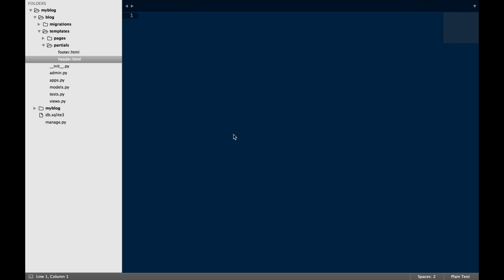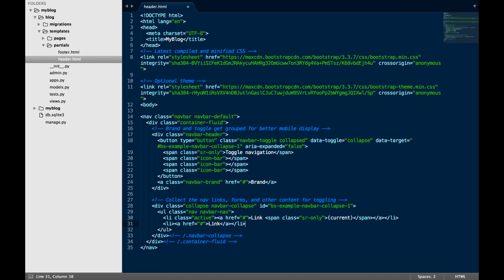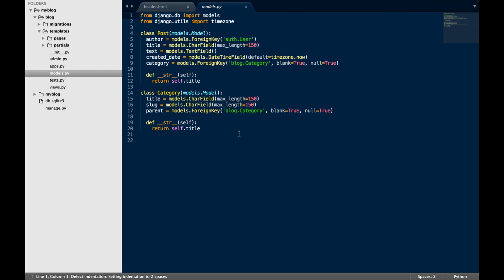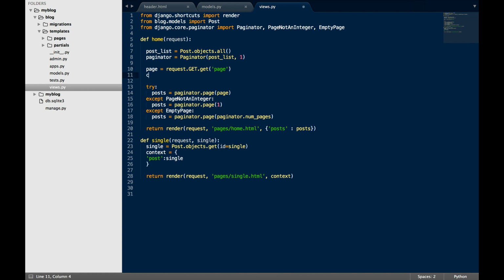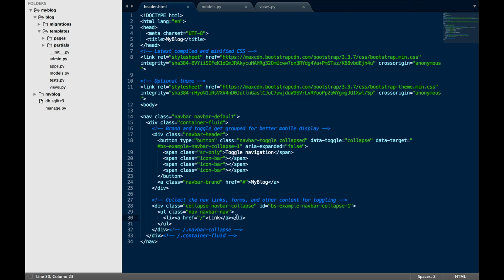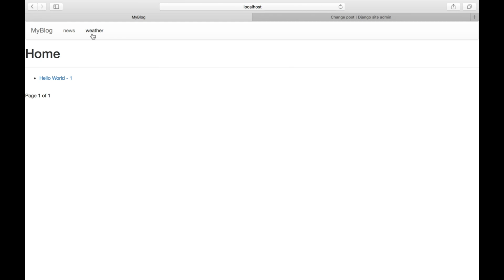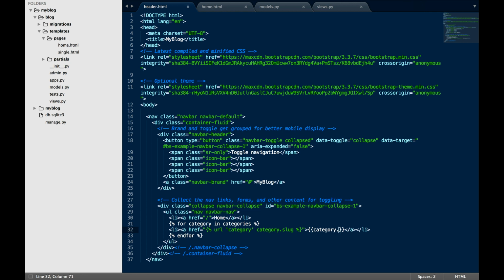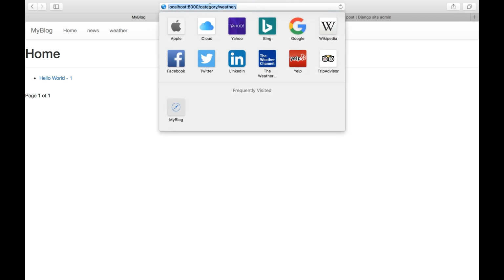Django for WordPress Developers (026 creating a menu using categories)